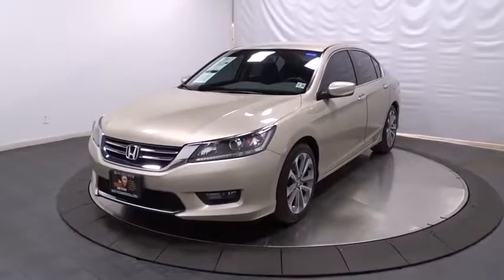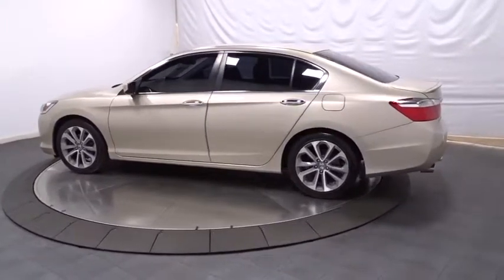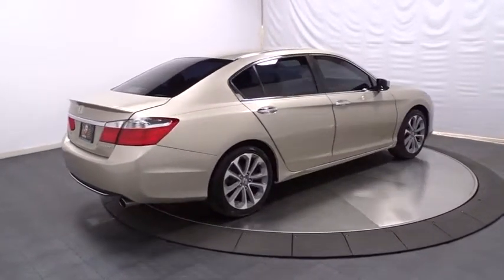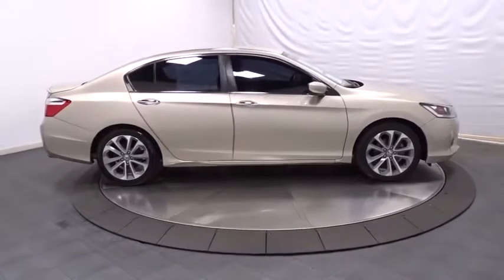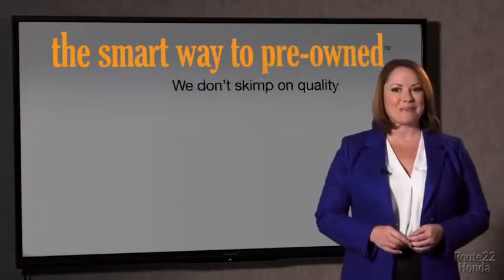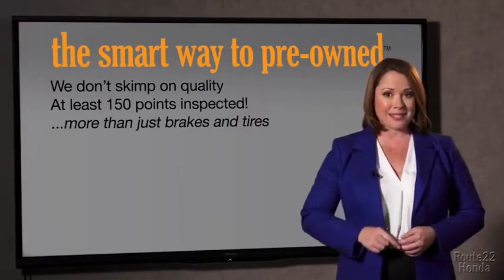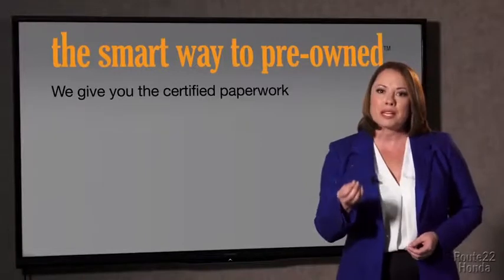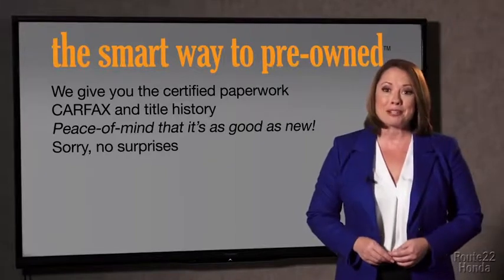2015 Honda Accord Sedan Hillside, Newark, Union, Elizabeth, Springfield, NJ 172268A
2015 Honda Accord Sedan
2015 Honda Accord Sedan Sport - Stock#: 172268A - VIN#: 1HGCR2F54FA051085

HONDA'S FLAGSHIP CAR!!! LOADED WITH FEATURES WITHOUT THE HUGE PRICE-TAG!!! CLEAN CARFAX ONE OWNER! SPORT EDITION AGGRESSIVE STYLING AND CURVES!!! We invite you to stop in and visit our state of the art showroom conveniently located on Route 22 West in Hillside, New Jersey, just 2 miles West of Newark International Airport. Pre-owned vehicles are sold cosmetically as-is. Vehicles over 7 years old and / or 100,000 miles are sold as-is.PLEASE ASK US FOR YOUR FREE VEHICLE HISTORY REPORT. Note that we make every effort to ensure the accuracy of the information on our site however we use information from and through multiple sources and cannot guarantee accuracy or be responsible for typographical errors. At Route 22 HONDA, We Deliver Like Nobody Else!
Window Grid Antenna,Bluetooth Handsfreelink Wireless Phone Connectivity,Radio: 160-Watt AM/FM/CD Audio System -inc: 4 speakers, Pandora compatibility, Bluetooth streaming audio, USB audio interface, MP3/auxiliary input jack, MP3/Windows Media Audio (WMA) playback capability, Radio Data System (RDS) and Speed-Sensitive Volume Control (SVC),Audio Theft Deterrent,1 LCD Monitor In The Front,Radio w/Seek-Scan, Clock and Steering Wheel Controls,Fully Galvanized Steel Panels,Steel Spare Wheel,Body-Colored Rear Bumper,Body-Colored Front Bumper,Fully Automatic Projector Beam Halogen Daytime Running Headlamps w/Delay-Off,Tires: P235/45R18 94V AS,Chrome Grille,Wheels: 18 Alloy,Light Tinted Glass,Front Fog Lamps,Clearcoat Paint,Compact Spare Tire Mounted Inside Under Cargo,Chrome Side Windows Trim and Black Front Windshield Trim,Speed Sensitive Variable Intermittent Wipers,Lip Spoiler,Chrome Door Handles,Body-Colored Power Side Mirrors w/Convex Spotter and Manual Folding,Trunk Rear Cargo Access,Front Windshield -inc: Sun Visor Strip,Fixed Rear Window w/Defroster,Power Door Locks w/Autolock Feature,HVAC -inc: Underseat Ducts and Console Ducts,Driver Foot Rest,Day-Night Rearview Mirror,4-Way Passenger Seat -inc: Manual Recline and Fore/Aft Movement,Analog Display,Valet Function,Fade-To-Off Interior Lighting,Engine Immobilizer,Cloth Seat Trim,Full Folding Bench Front Facing Fold Forward Seatback Rear Seat,Cargo Area Concealed Storage,2 12V DC Power Outlets,Carpet Floor Trim and Carpet Trunk Lid/Rear Cargo Door Trim,Dual Zone Front Automatic Air Conditioning,Delayed Accessory Power,FOB Controls -inc: Trunk/Hatch/Tailgate,Vinyl Door Trim Insert,Cargo Space Lights,Seats w/Cloth Back Material,Power Rear Windows,Front Cupholder,Full Floor Console w/Covered Storage, Mini Overhead Console w/Storage and 2 12V DC Power Outlets,Full Cloth Headliner,Leather Steering Wheel,Remote Keyless Entry w/Integrated Key Transmitter, 2 Door Curb/Courtesy, Illuminated Entry, Illuminated Ignition Switch and Panic Button,Front Bucket Seats -inc: driver's seat 10-way power adjustment including power lumbar support,Trip Computer,Driver And Passenger Visor Vanity Mirrors w/Driver And Passenger Illumination,Gauges -inc: Speedometer, Odometer, Engine Coolant Temp, Tachometer, Trip Odometer and Trip Computer,Front Center Armrest and Rear Center Armrest,Cruise Control w/Steering Wheel Controls,Power 1st Row Windows w/Driver 1-Touch Up/Down,Glove Box,Air Filtration,Outside Temp Gauge,Urethane Gear Shift Knob,Rear Cupholder,2 Seatback Storage Pockets,Perimeter Alarm,Front Map Lights,Systems Monitor,Manual Tilt/Telescoping Steering Column,Interior Trim -inc: Metal-Look Instrument Panel Insert, Metal-Look Console Insert, Chrome And Metal-Look Interior Accents,Full Carpet Floor Covering -inc: Carpet Front And Rear Floor Mats,Instrument Panel Bin, Driver / Passenger And Rear Door Bins,Remote Releases -Inc: Mechanical Cargo Access and Mechanical Fuel,Manual Adjustable Rear Head Restraints,Multi-Link Rear Suspension w/Coil Springs,4365# Gvwr,4-Wheel Disc Brakes w/4-Wheel ABS, Front Vented Discs, Brake Assist and Hill Hold Control,Front-Wheel Drive,Strut Front Suspension w/Coil Springs,Electric Power-Assist Speed-Sensing Steering,Gas-Pressurized Shock Absorbers,Front And Rear Anti-Roll Bars,Transmission w/Driver Selectable Mode,Engine: 2.4L 16-Valve DOHC i-VTEC I-4,Quasi-Dual Stainless Steel Exhaust w/Chrome Tailpipe Finisher,Transmission: Continuously Variable w/Sport Mode -inc: paddle shifters,17.2 Gal. Fuel Tank,Back-Up Camera,Airbag Occupancy Sensor,Electronic Stability Control (ESC),Rear Child Safety Locks,Low Tire Pressure Warning,Dual Stage Driver And Passenge